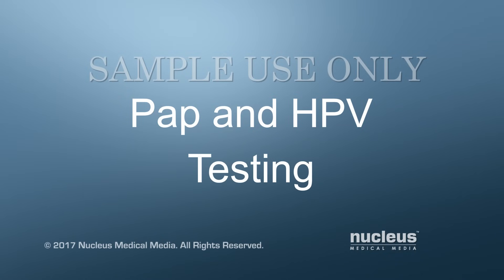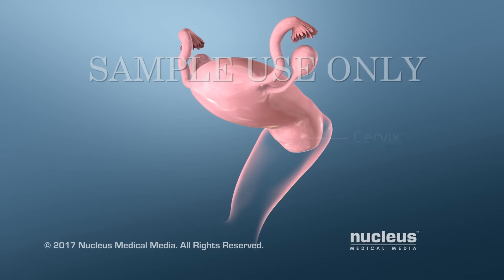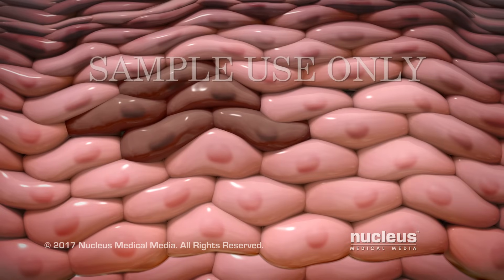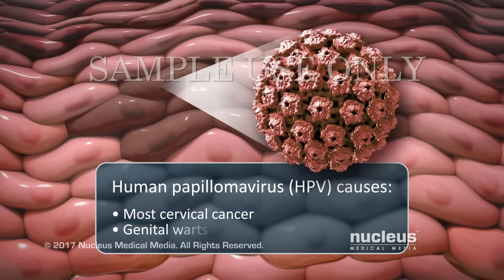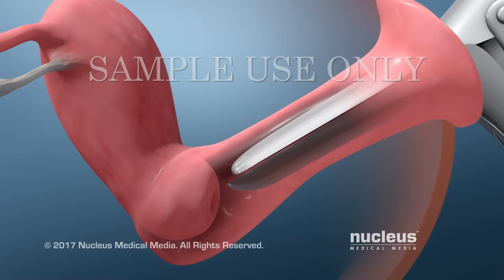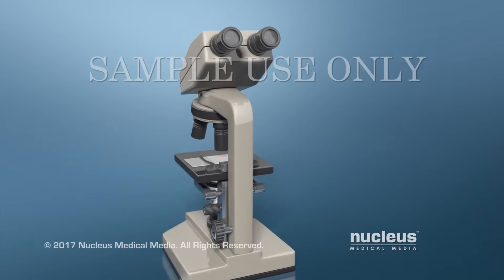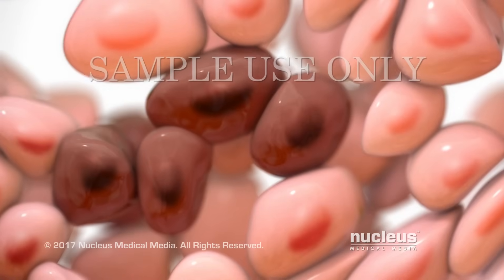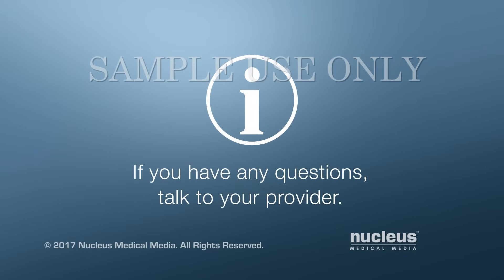Pap and HPV Testing | Nucleus Health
The Pap test and HPV test are used to screen for cervical cancer. This video explains why and how these test are performed.

ANH17189